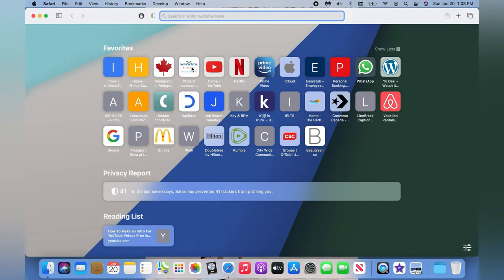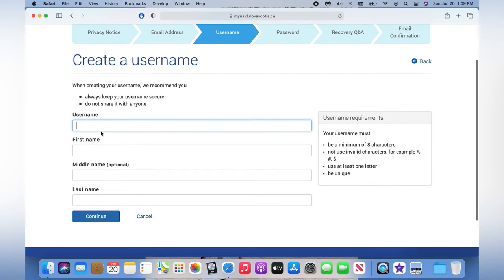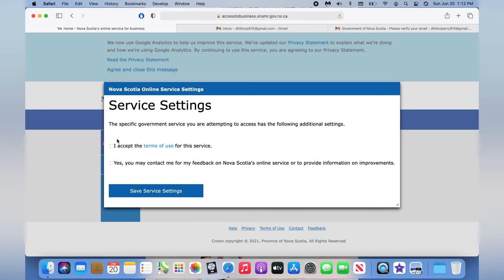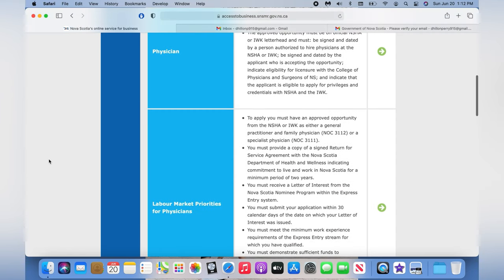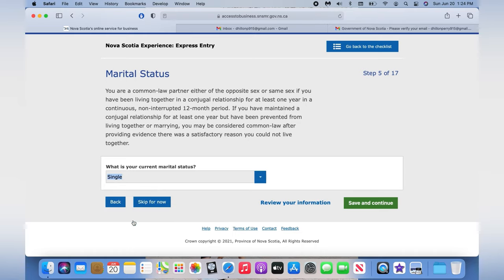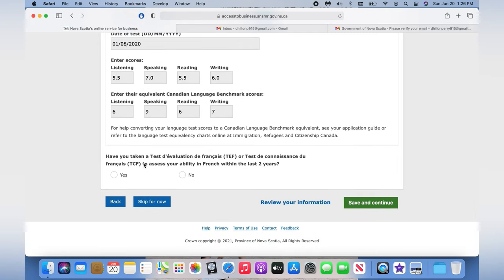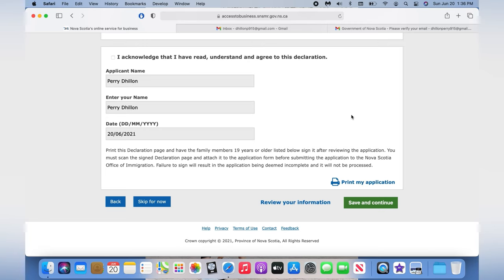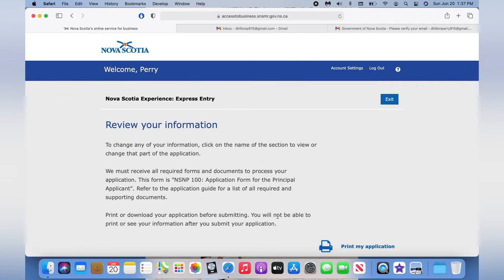How to Apply PNP in NOC B Level under Nova Scotia Experience Express Entry Stream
Hi everyone, in this video i have talked about how to File PNP in NOC B Level under Nova Scotia Experience Express Entry Stream. I have explained step by step, how to fill all the entries in easy way.

Gear that i use to make videos.
Dji osmo 4 gimbal
UBeesize 60-inch Camera Tripod
Steinberg usb audio interface
Audio-Technica AT2020 microphone
Audio-Technica Professional Headphones